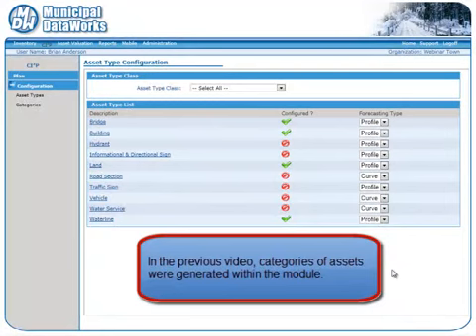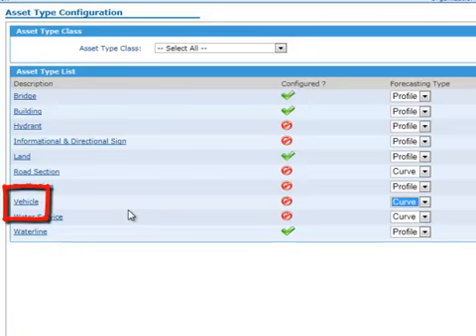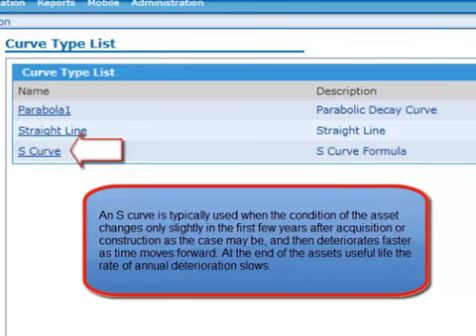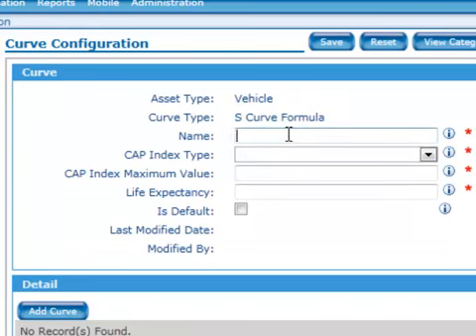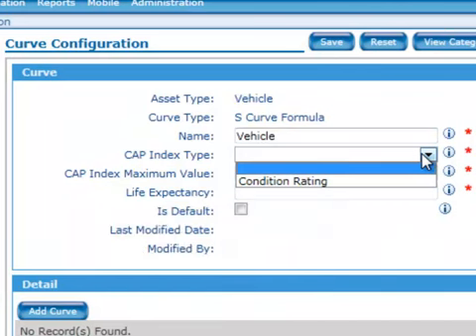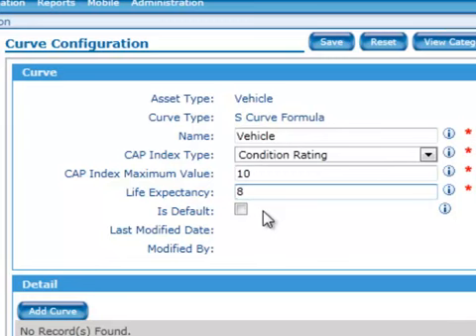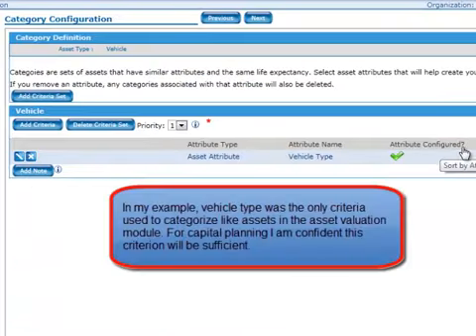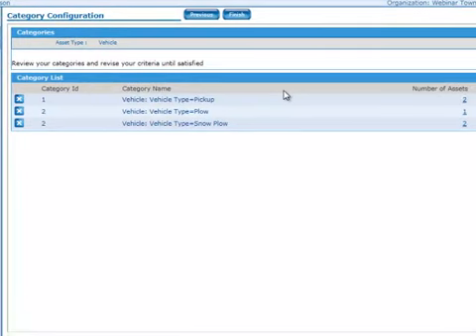CI3P Video Generate Categories Part 2